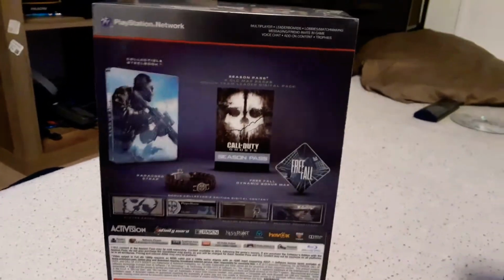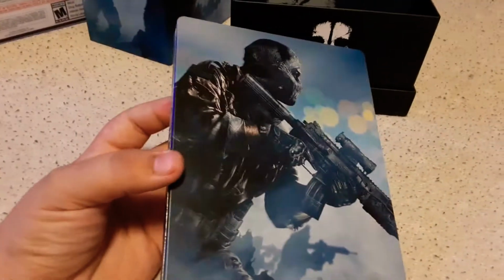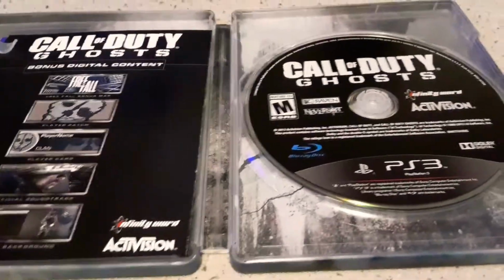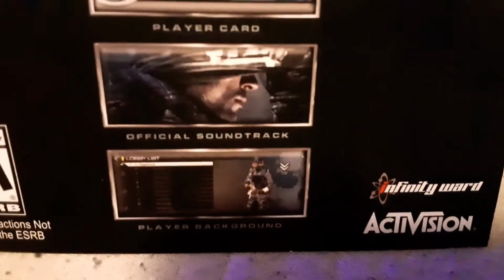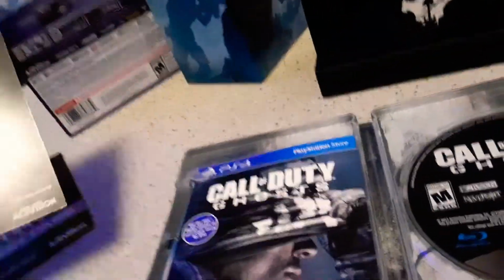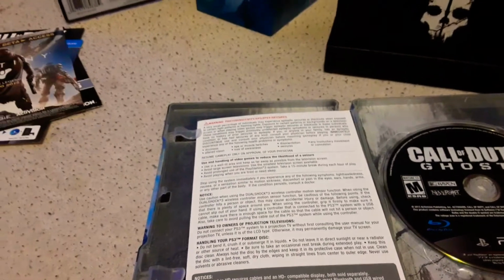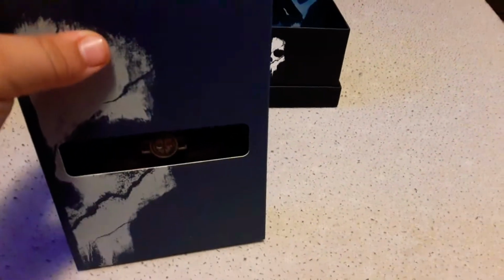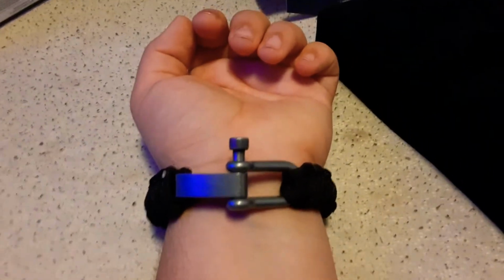Call Of Duty: Ghosts [Hardened Edition/Collectors Edition] Review And Unboxing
What are your thoughts on call of duty ghosts.
Thank you all for the support it really helps.